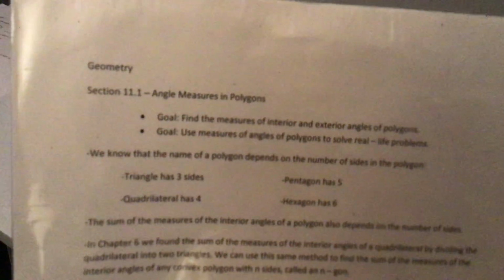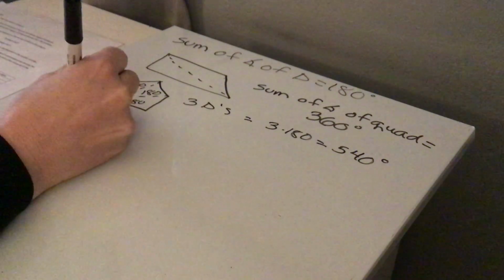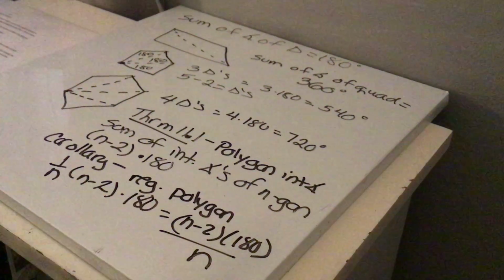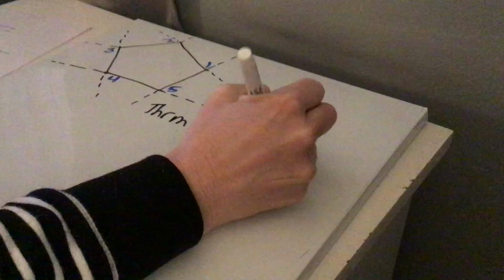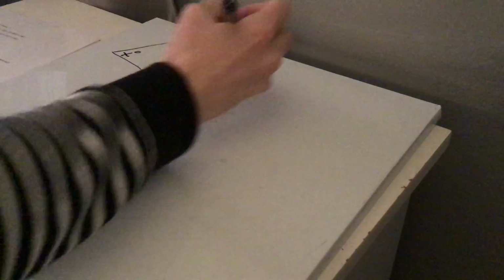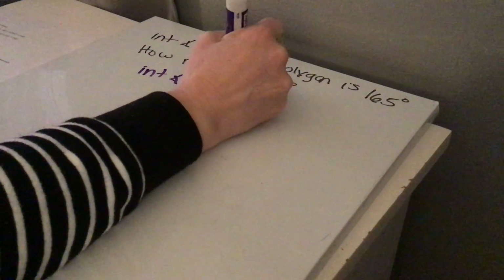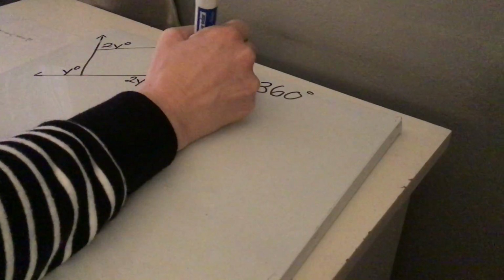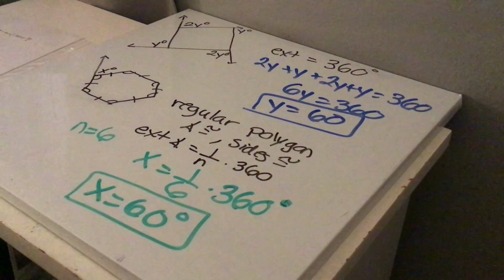Geometry Lesson 11.1